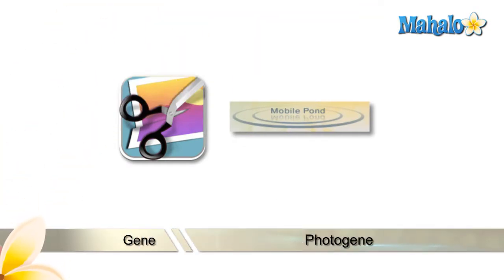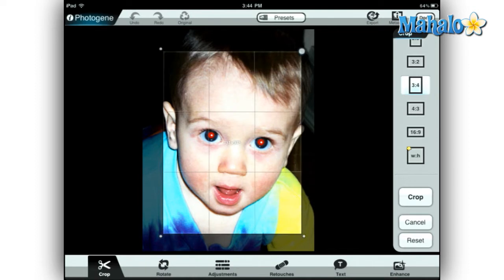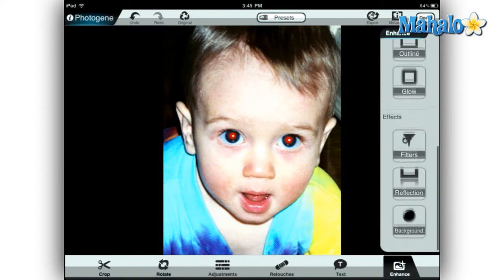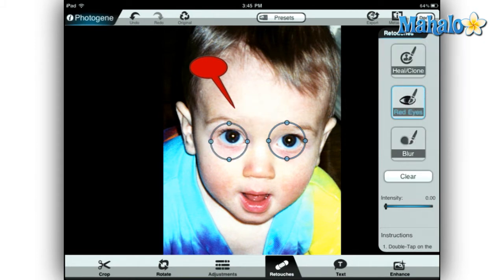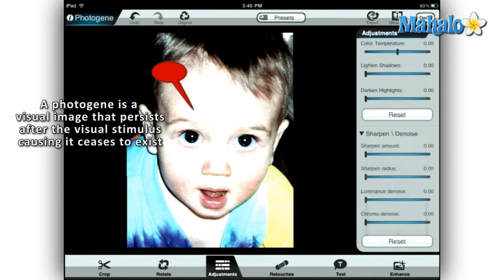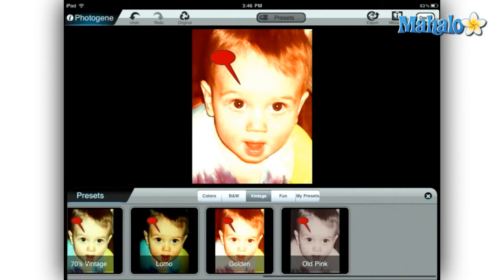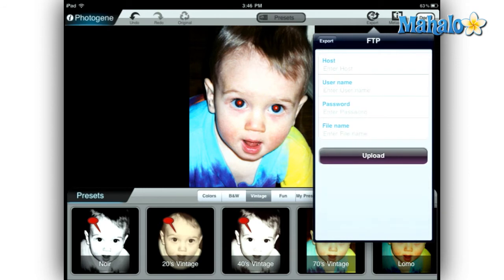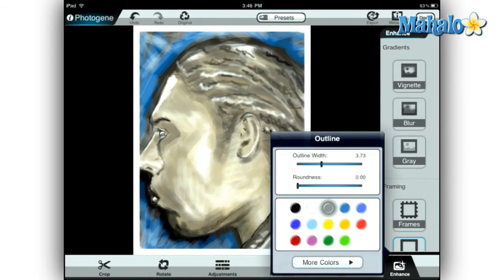Photogene iPad App Review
Photogene is one of the premiere photo editing apps on the iPad.  It has been featured in Apple Commercials.  Easy to use and powerful image manipulation tools are rolled into a simple interface that allows the novice as well as the professional photographer to create great looking images in a short amount of time.